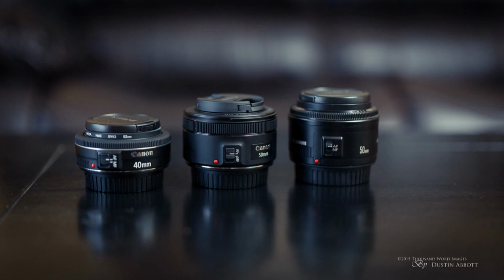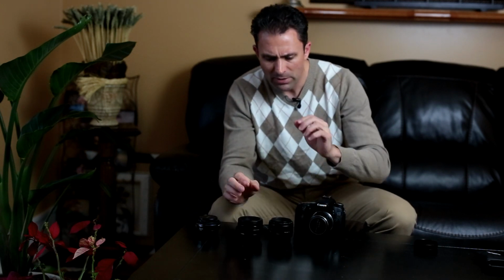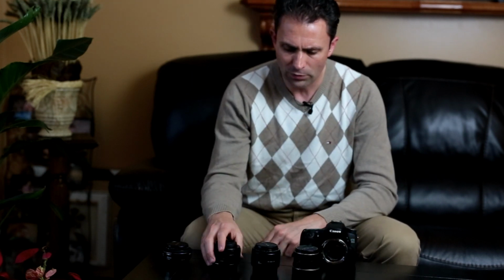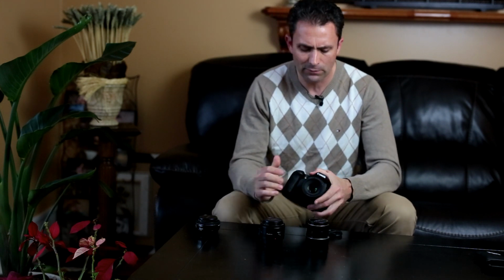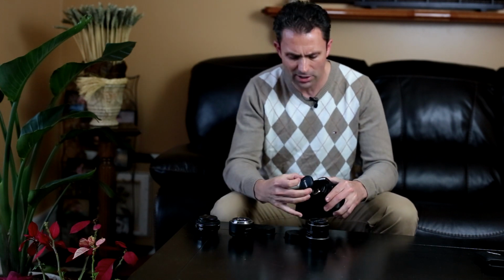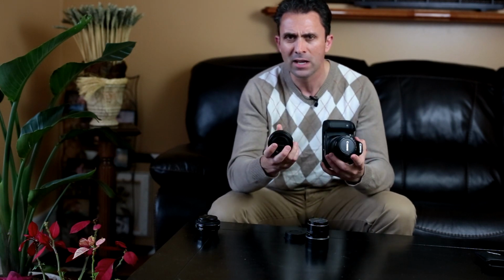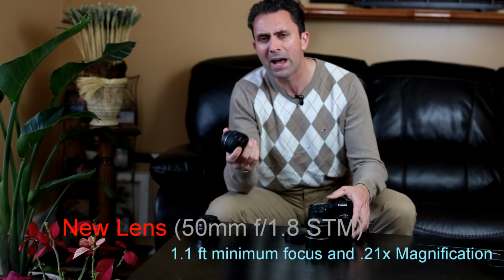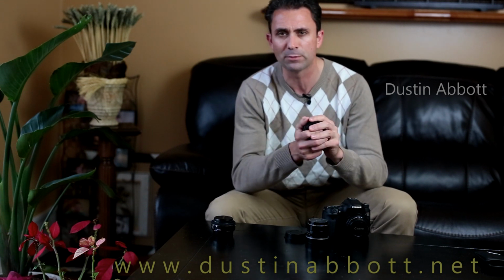First Look at Canon's New "Nifty Fifty"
Photographer Dustin Abbott gives you a look at Canon's new "Nifty Fifty" (EF 50mm f/1.8 STM) and how it compares to the EF 50mm f/1.8 II.  In this quick "pre-review" he compares the build, focus sound, along with the difference in the aperture and bokeh.  He includes some sample images to illustrate the differences.  More to follow!  Purchase the new lens at B&H Photo